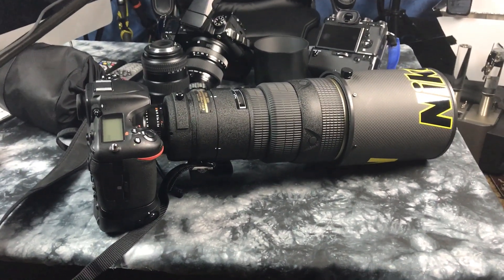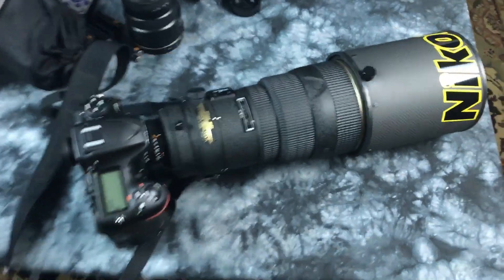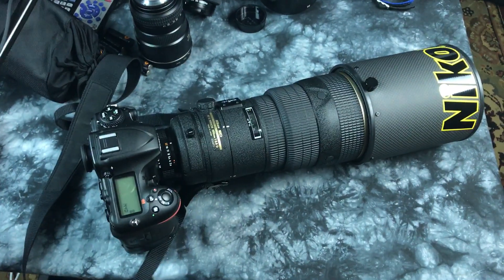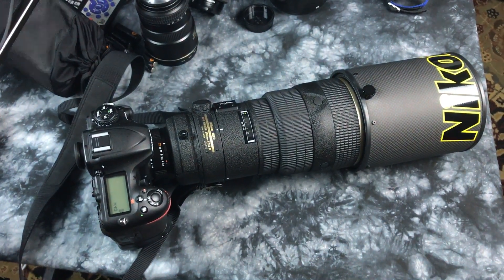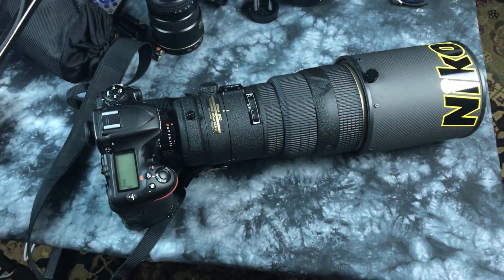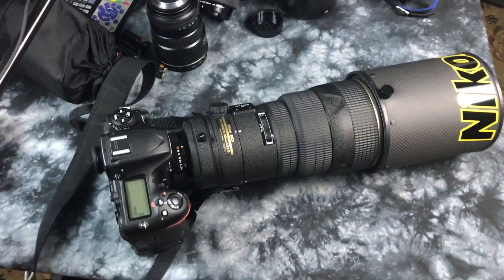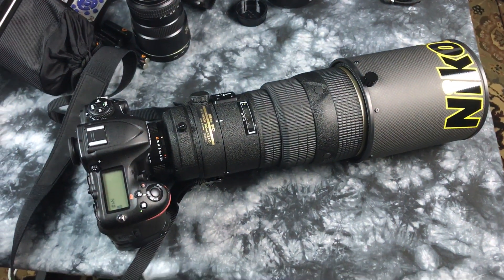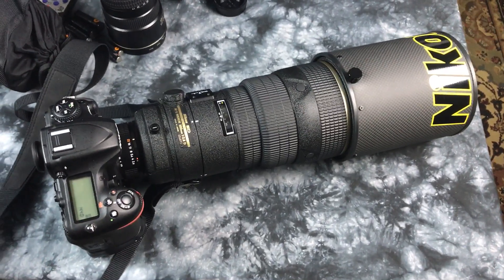😎NIKON RULES THE WORLD (on some things) 300mm 2.8 AF-S King-Lens😍